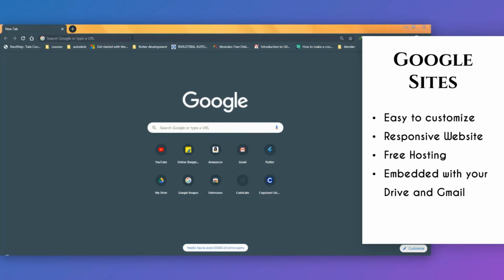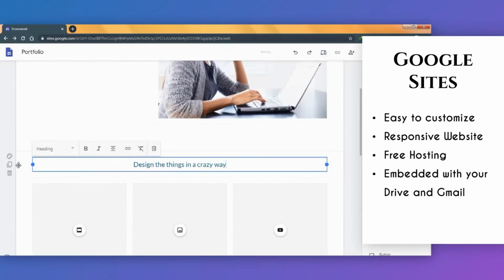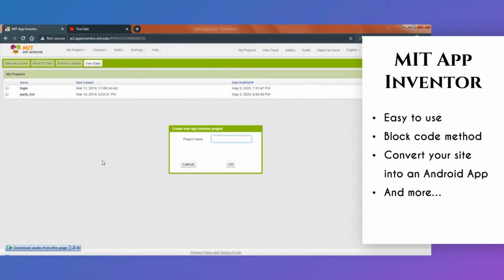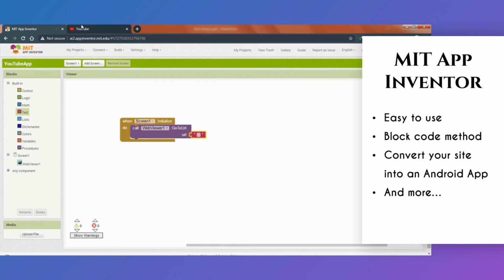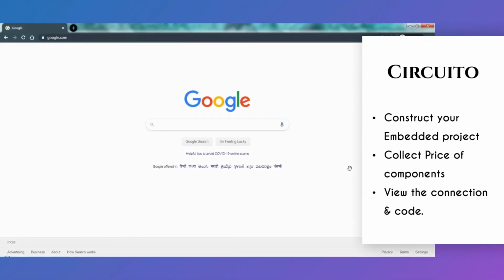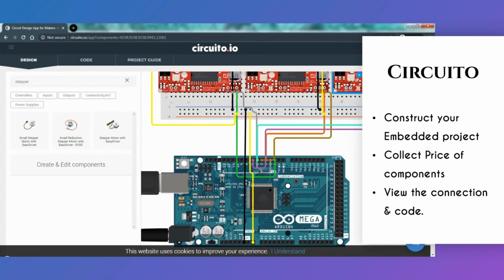Extend the Lockdown.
Hey folks,
Extend your knowledge in this lockdown.
In this video, We have explained the websites that help you to gain knowledge and spend the lockdown in a useful way. Even if you don't have any prior knowledge of languages and technology mentioned in this video. These things will help you to create your own website, android application, and enhance your knowledge in a better way. If you have any doubts let me just know in the comments ✌️ 🤗.

Here we have mentioned the links for the websites we mentioned in the video

Thankyou.. :)